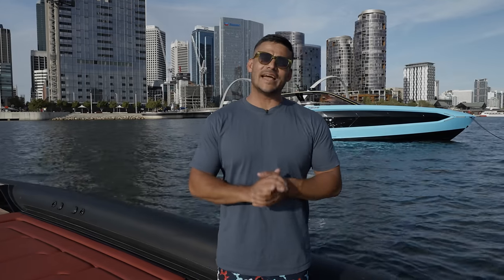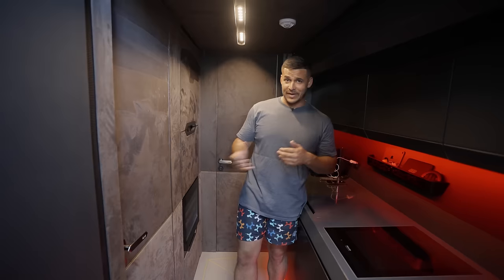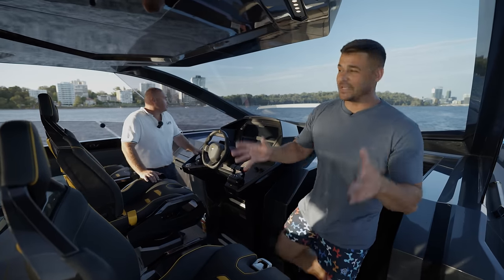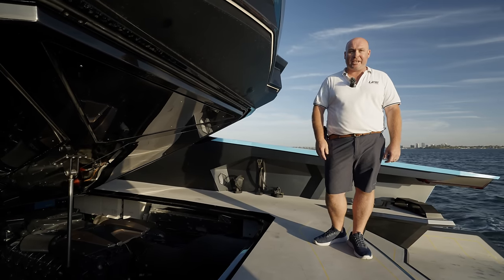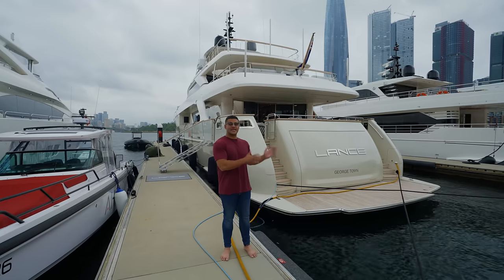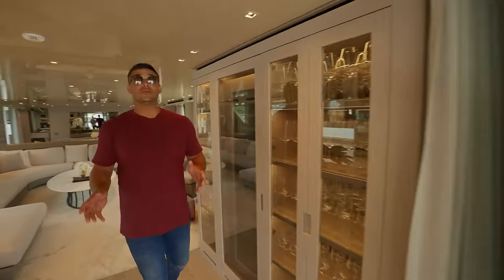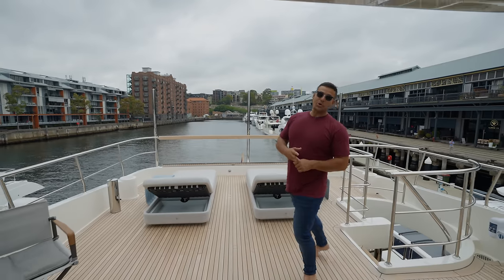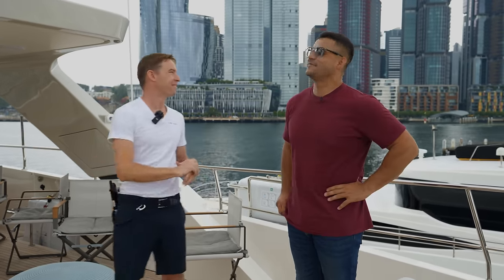Lamborghini Tecnomar 63 (BLU) and San Lorenzo SD126 (LANCE) Tour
Join us for a tour of the Lamborghini Tecnomar 63 and our San Lorenzo SD126.

0:00 Lamborghini Technomar 63
1:39 Interior
4:01 Helm
4:21 Captains Thoughts
5:16 Engine Room
5:40 Sea test
8:30 San Lorenzo SD126
9:14 Rear Deck
9:21 Main Salon
9:55 Master Bedroom
10:11 Guest Bedrooms
10:30 Second Level
11:00 Top Level
11:13 Bow
11:40 Captain indepth with Lance